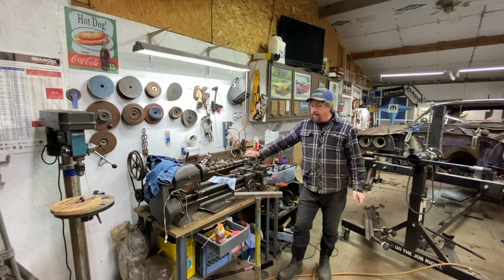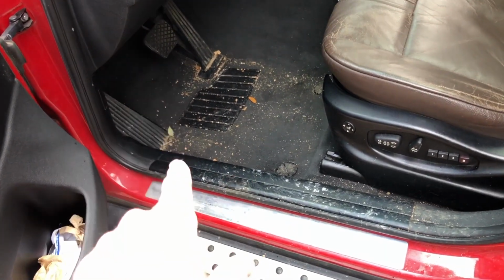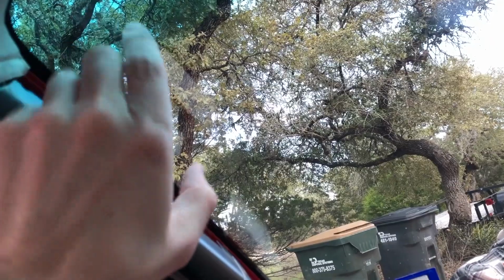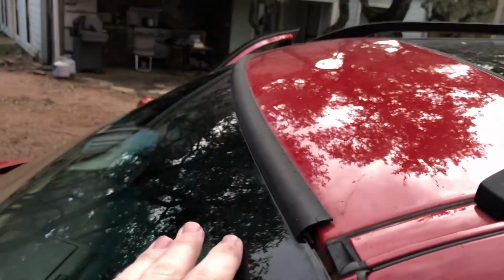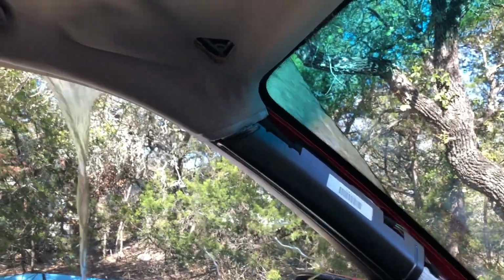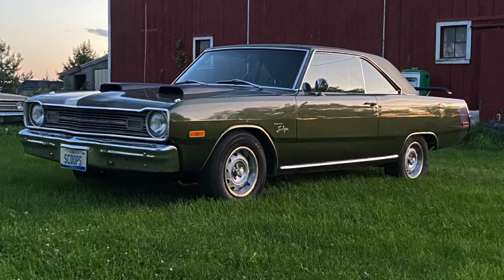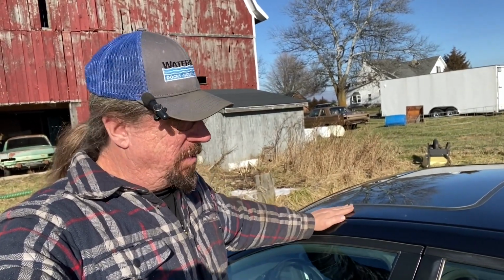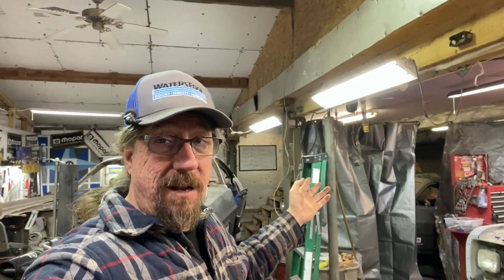DIY Repairs -STOPPING water Leaks the EASY WAY!!!! - WE have CHALLENGES and Problems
Fun and Encouraging to see it all coming together!

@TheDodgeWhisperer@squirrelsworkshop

Type MKS in their page’s search bar - 😈😎

look for /MyKarsShop on most social media platforms